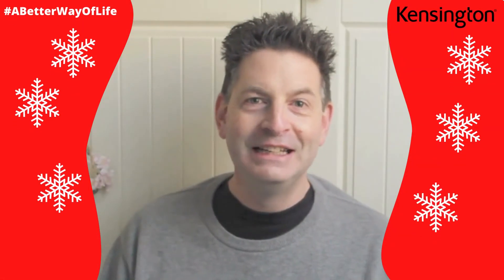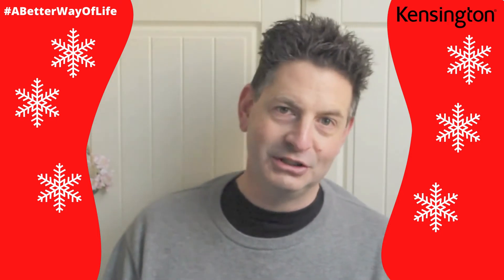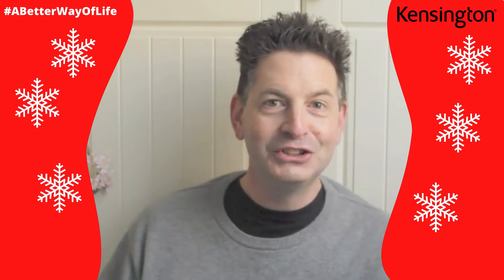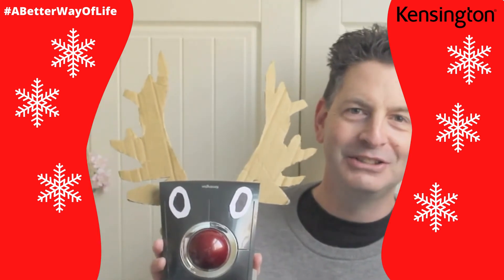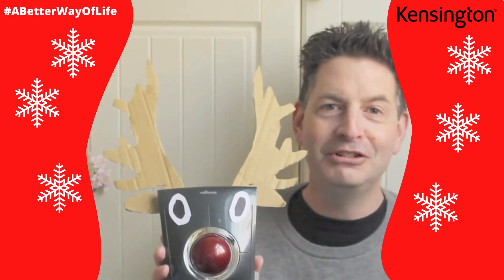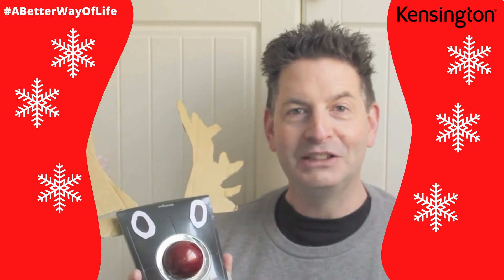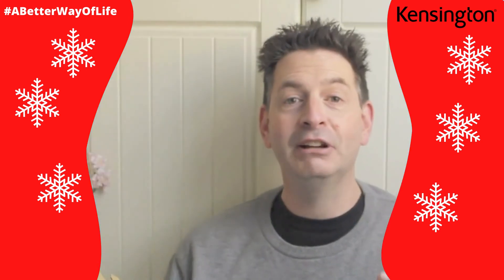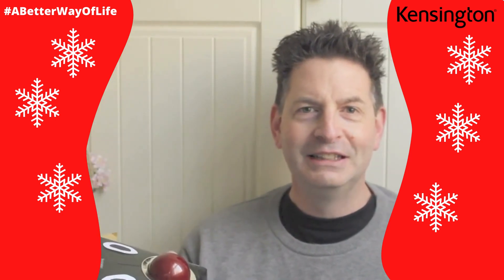Rudolf Trackball Competition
The Rudolf Trackball Competition from Kensington